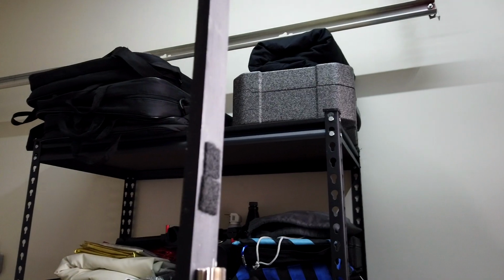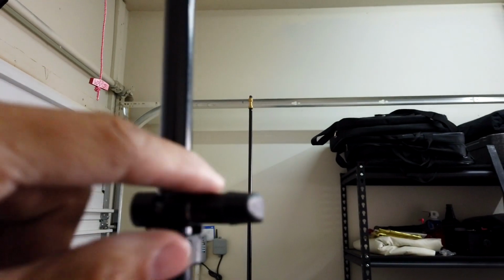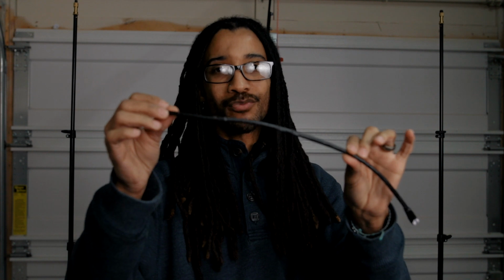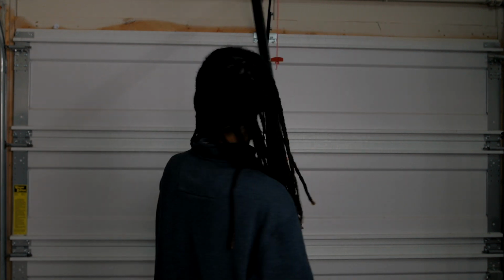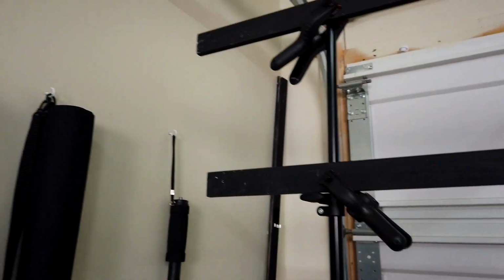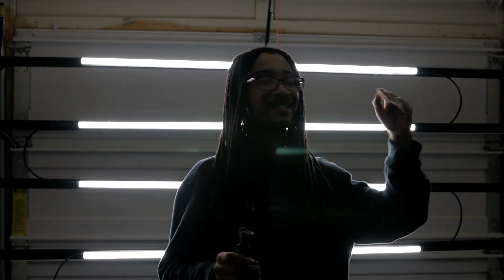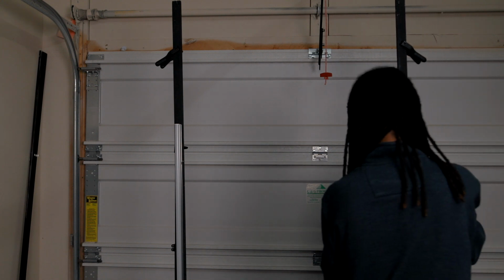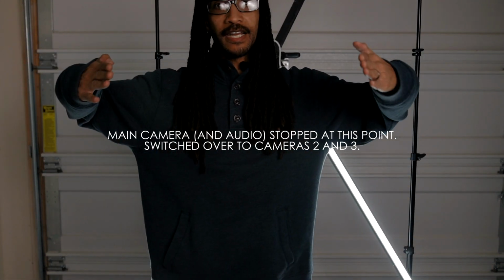[012] Lighting (Quasar Science Alternative) Setup